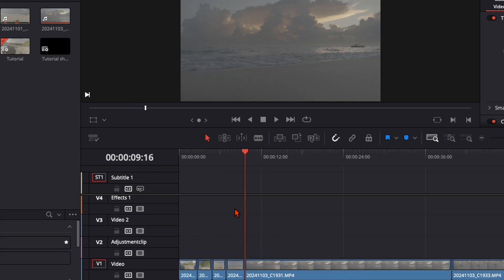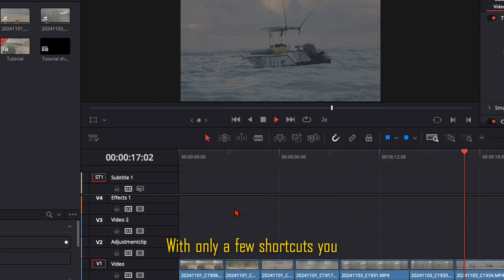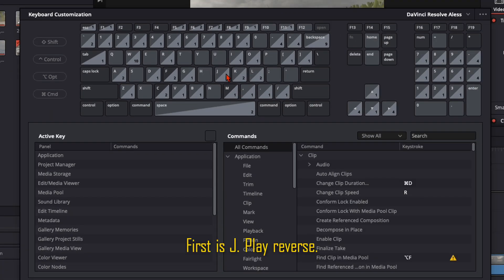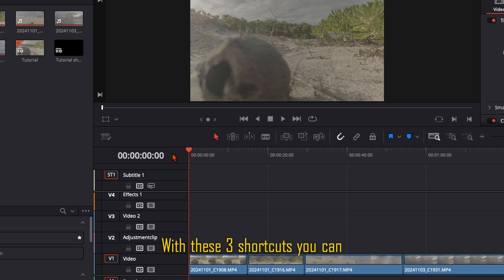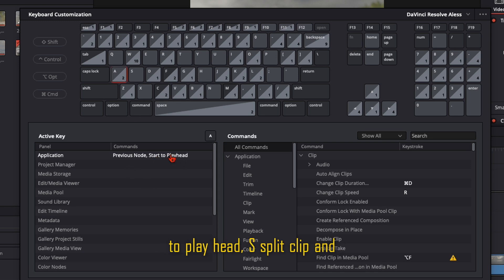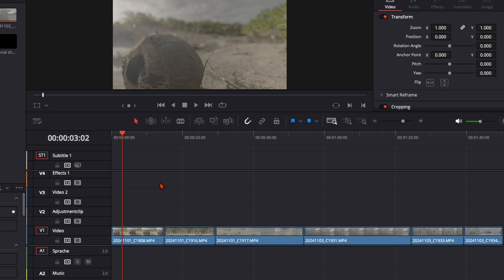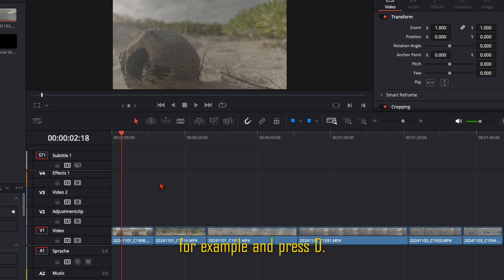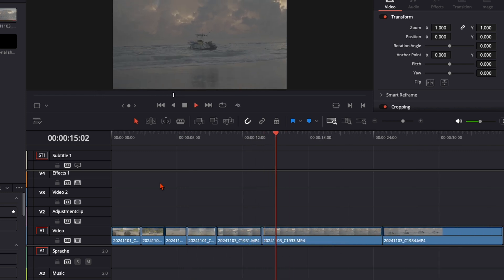Safe Hours with THESE Shortcuts / 1min Tutorial / DaVinci Resolve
You can safe a lot of time with these 6 shortcuts.